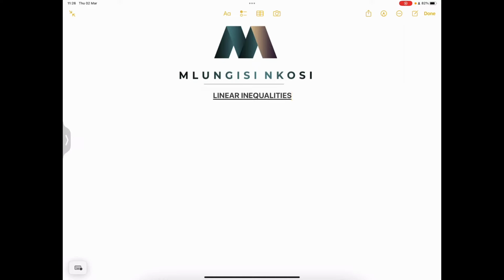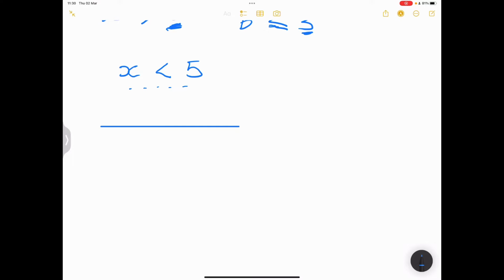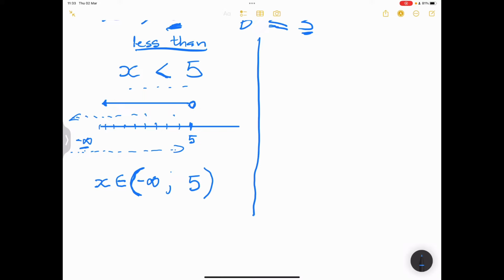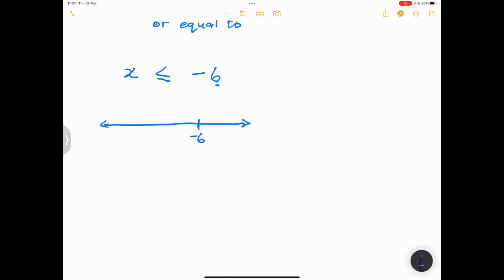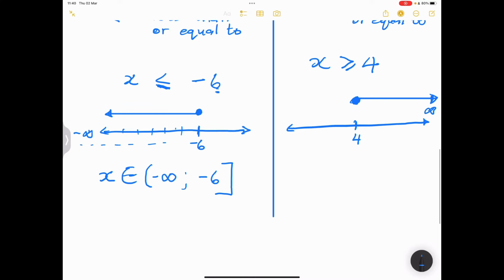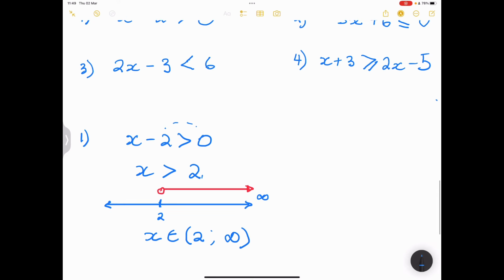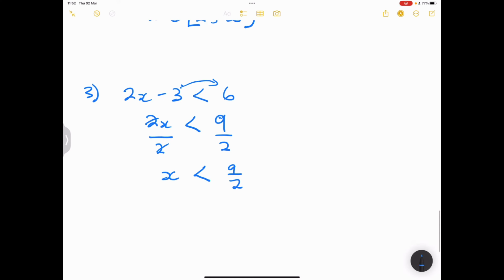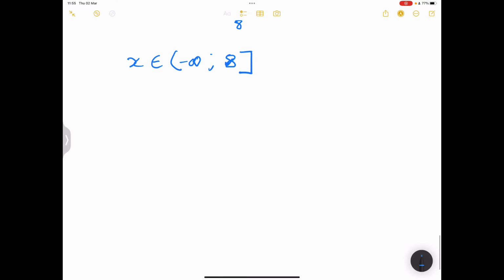Grade 11 - Inequalities | Introduction | Linear Inequality | Mlungisi Nkosi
Welcome to Grade 11 - Inequalities | Introduction, where we dive into the basics of Linear Inequalities. This lesson is your starting point to mastering how to solve and graph inequalities step-by-step, an essential skill for Grade 11 Maths.

📘 What You'll Learn:

What are linear inequalities?
How to solve inequalities using basic algebraic techniques.
Graphing solutions on a number line for visual understanding.
This tutorial is perfect for both NSC and IEB students, offering clear examples and practical applications. Whether you're preparing for tests, revising, or building a solid Maths foundation, this lesson has everything you need!